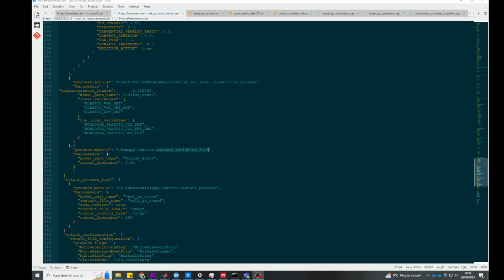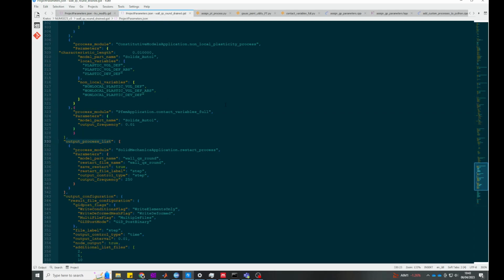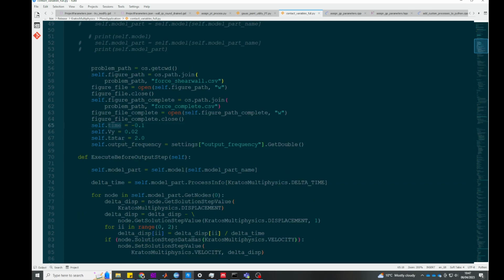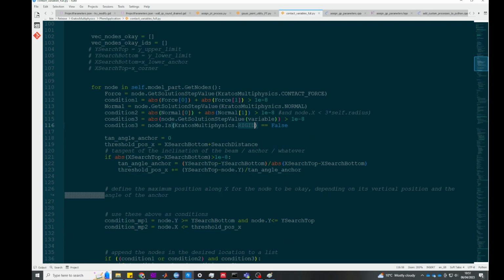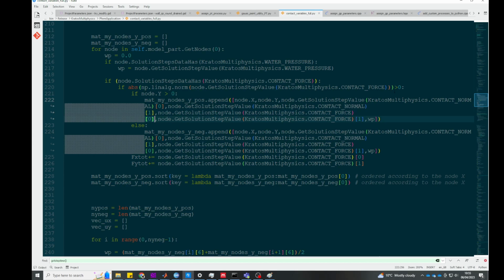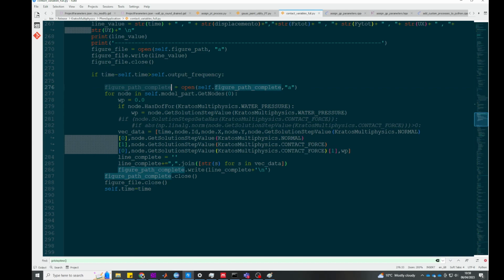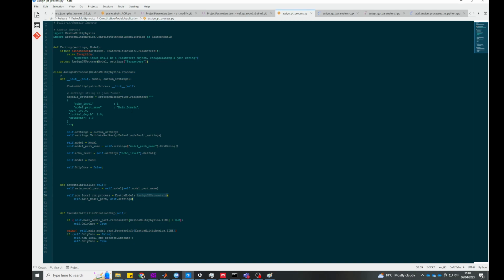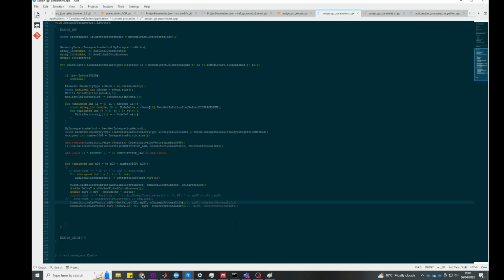[5] Exporting data from Kratos GPFEM using python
timestamps:
00:00 adding the function to the json/pfem process
07:30 structure of the contact variables full function
9:20 get pore pressure on the anchor
14:30 stuff on the tbar
20:20 export all the nodes stuff
22:30 gaussian point utility
23:40 call a custom C++ function from python from the json

TLDR
To add a custom function to the json, you have to add it in the relative process list. The list of processes is between square brackets [ ] and each process is called {"process_module": "LocationOfTheScript.name_of_the_script", "Parameters": { "parameter" : parameter value, ... }}.

For example, to add the "contact_variables_full.py" script:
  "problem_process_list": [
      "process_module": "PfemApplication.contact_variables_full",
          "Parameters": {
        "model_part_name": "Solids_Auto1",
        "output_frequency": 0.01

Or to add it after other functions (e.g. non-local plasticity):
 "problem_process_list": [
{"process_module": "ConstitutiveModelsApplication.non_local_plasticity_process",
      "Parameters": {
"characteristic_length":       0.010000,
        "model_part_name": "Solids_Auto1",
        "local_variables": [
          "PLASTIC_VOL_DEF",
          "PLASTIC_VOL_DEF_ABS",
          "PLASTIC_DEV_DEF"
        "non_local_variables": [
          "NONLOCAL_PLASTIC_VOL_DEF",
          "NONLOCAL_PLASTIC_VOL_DEF_ABS",
          "NONLOCAL_PLASTIC_DEV_DEF"
      "process_module": "PfemApplication.contact_variables_full",
      "Parameters": {
        "model_part_name": "Solids_Auto1",
        "output_frequency": 0.01